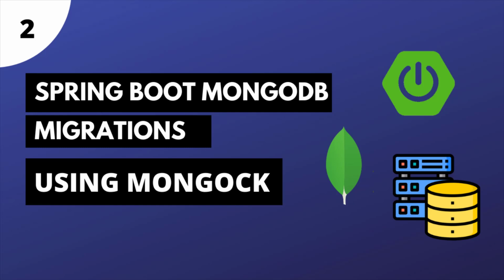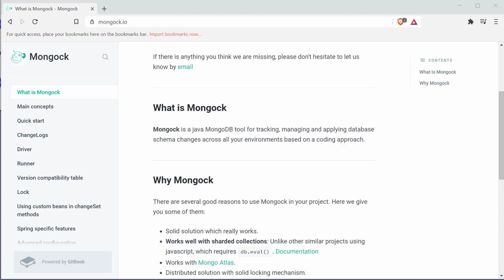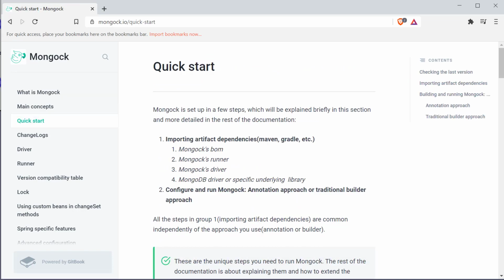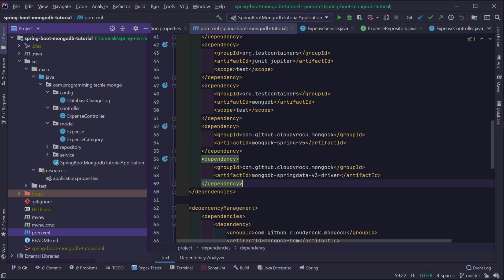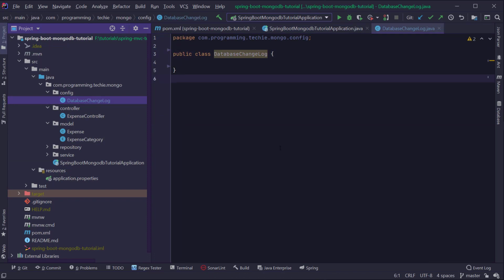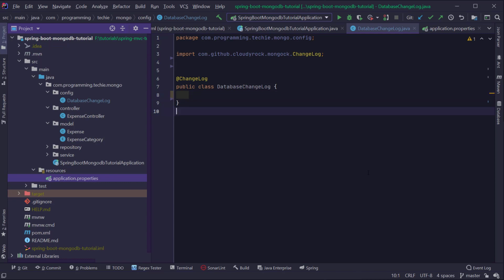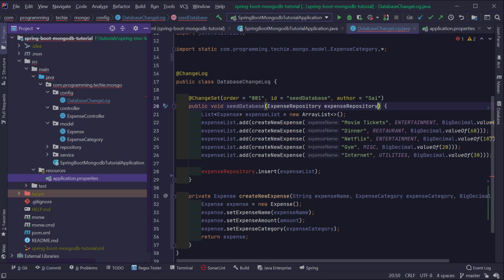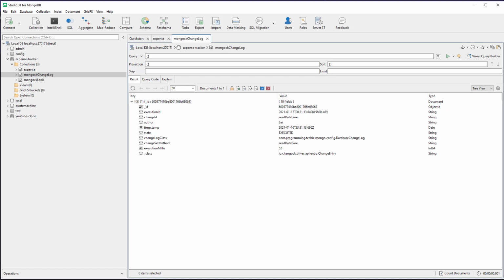Spring Data Mongodb Migrations using Mongock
In this video , we are going to learn how to build a REST API using Spring boot and MongoDB.